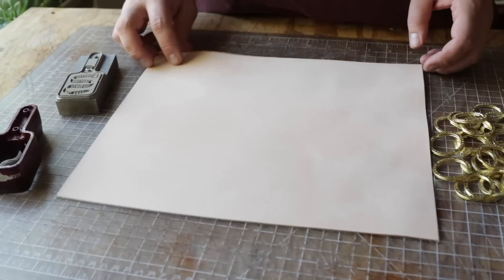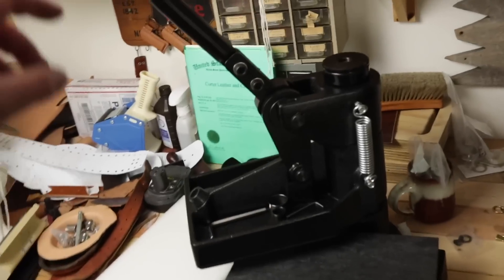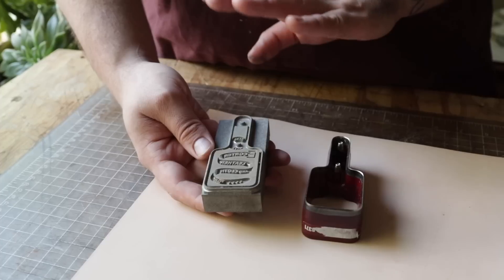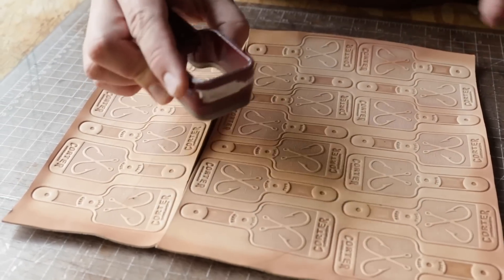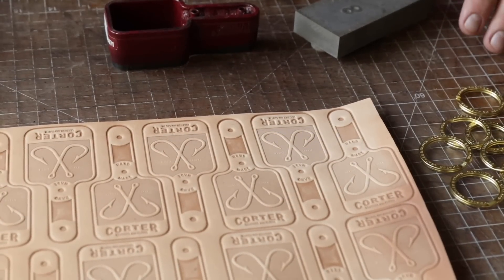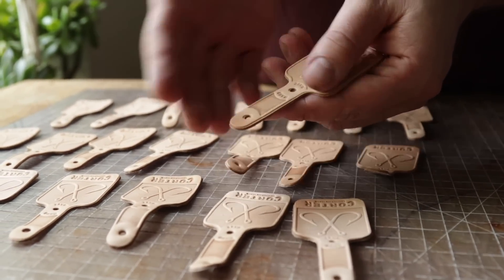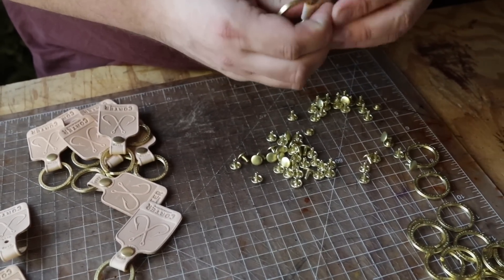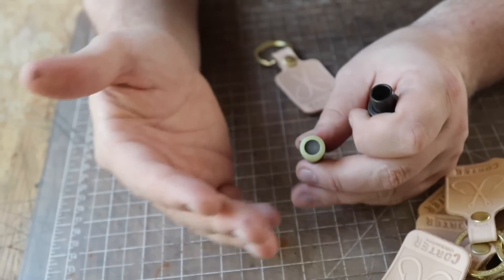How much Money do Leather Crafters Make?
Leather Craft is a balancing act when it comes to cashflow. We've found in 15 years that it's good to keep a balance between bigger orders of smaller batch products, and single custom orders. The custom orders allow us to express our artistic vision, but pay a bit less hourly. The larger orders are a great way to offer a quality product at a great price to bulk customers, but you've got to prioritize setting up an efficient system in your leather workshop to really squeeze out profit while still maintaining a great price and consistent quality for your customers ordering larger quantities of product :)